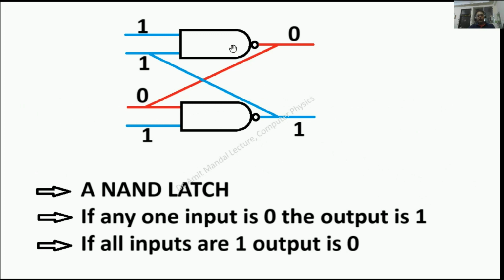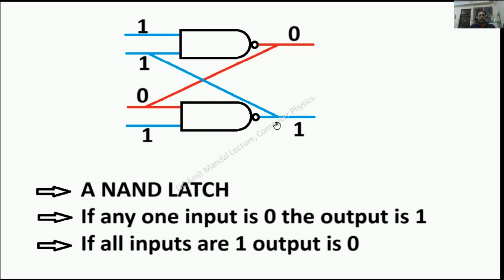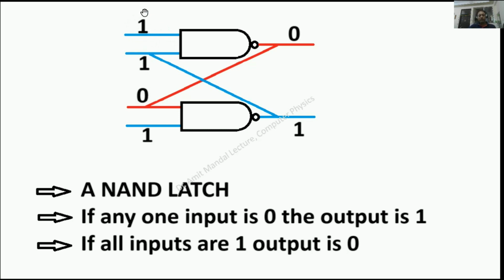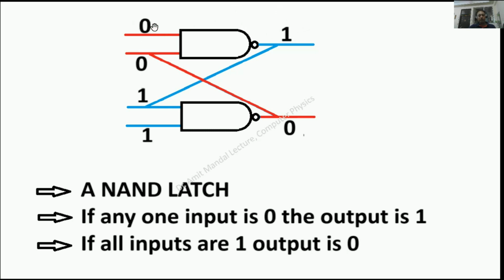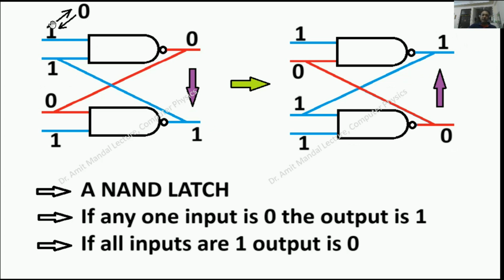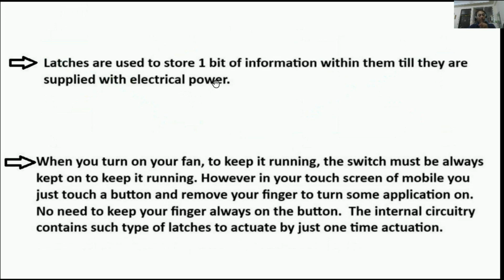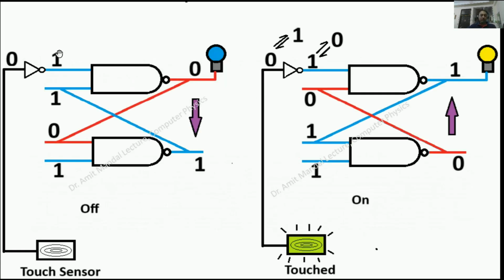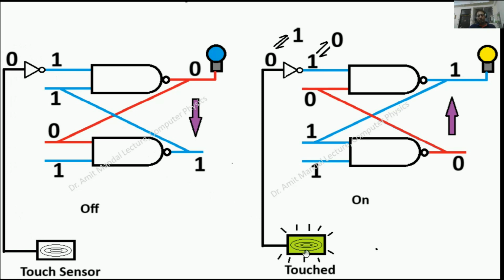Latches in digital electronics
In digital electronics, a latch is a type of memory device that stores a bit of information. It is a basic building block of digital circuits and is used to store data temporarily.

A latch typically consists of two logic gates (NAND or NOR) connected in a feedback loop. The latch has two stable states, which are used to represent the binary values 0 and 1.

There are two main types of latches:

1. SR Latch (Set-Reset Latch): This latch has two inputs, Set (S) and Reset (R), and two outputs, Q and Q' (complement of Q).
2. D Latch (Data Latch): This latch has two inputs, Data (D) and Enable (E), and two outputs, Q and Q'.

Latches are used in various digital applications, such as:

- Data storage and transfer
- Counters and registers
By this small video lecture, you can learn about latches in an easy way.